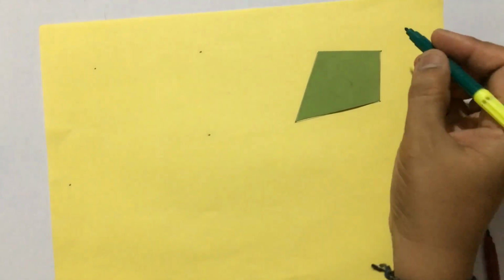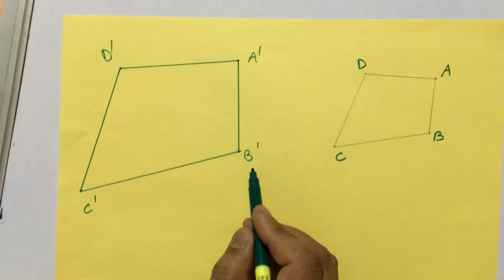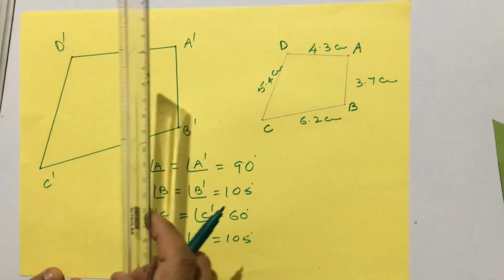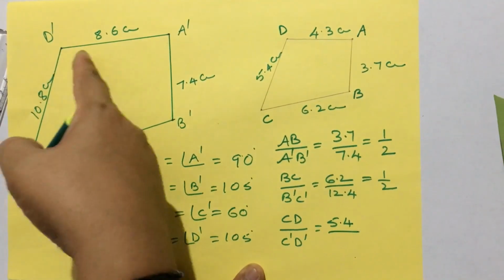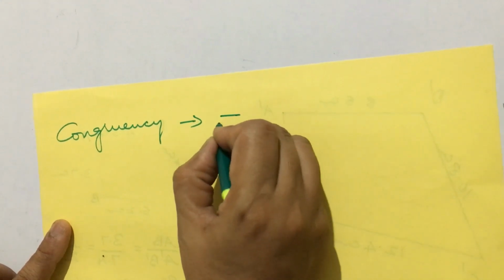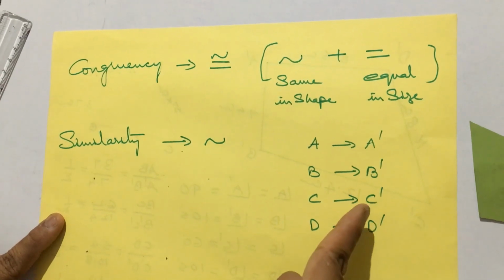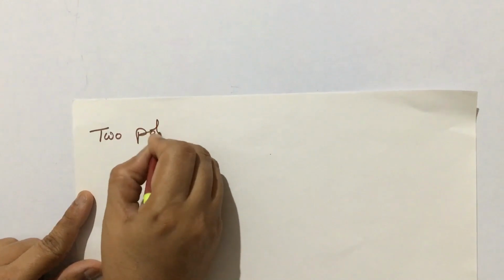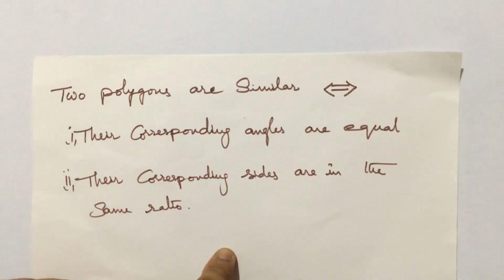Introduction of Similar Triangles (Module-1)